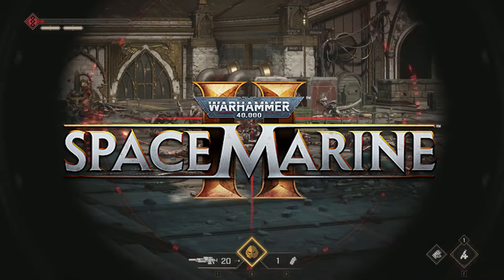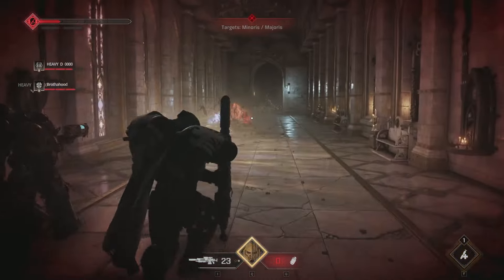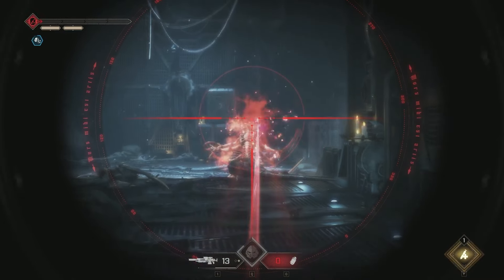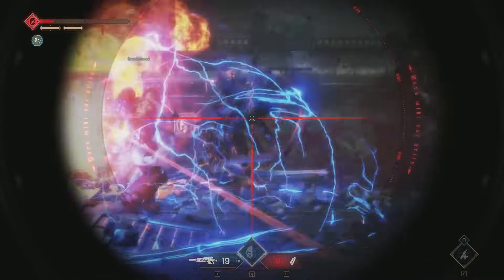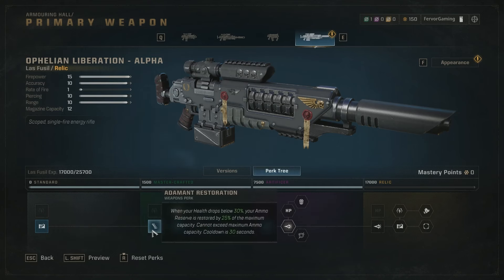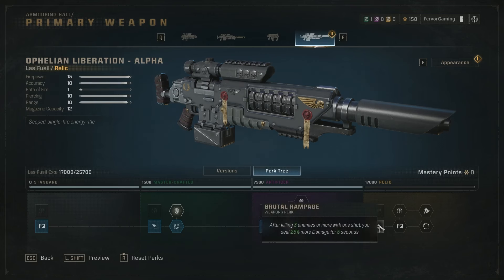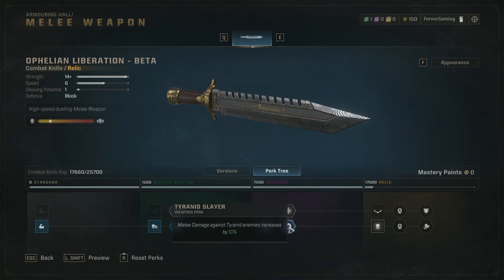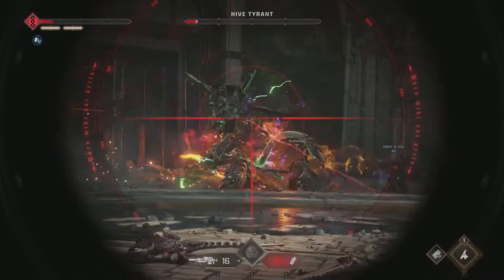Space Marine 2 BEST SNIPER Build | Warhammer 40,000: Space Marine 2 Sniper Build Guide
Timestamps!
00:00 - Intro
00:35 - How To Gety Infinite Ammo
01:27 - How To Play The Build
02:02 - Sniper Perks
05:29 - Primary Weapon Perks
06:56 - Secondary Weapon Perks
08:12 - Melee Weapon & Perk
09:58 - Subscribe for more Space Marines 2 Content

-- Music Credit--
Song Name: (No Copyright)"Groove Day" Hip Hop Beat - Groove and Modern Background Music For Videos by Soul Prod
Video link:    • (No Copyright)"Groove Day" Hip Hop Be...